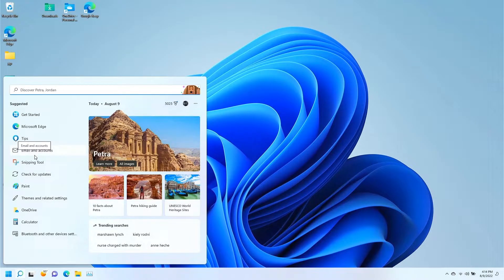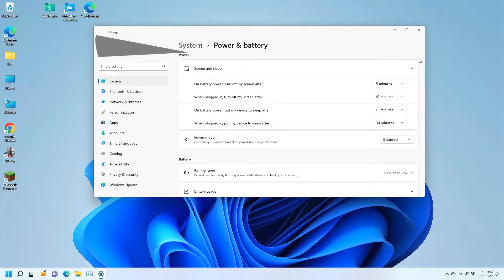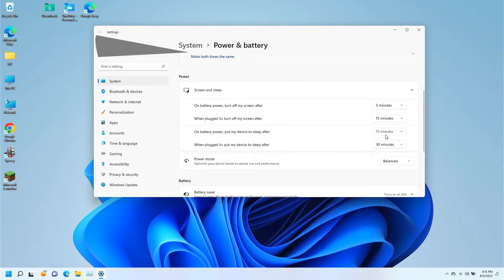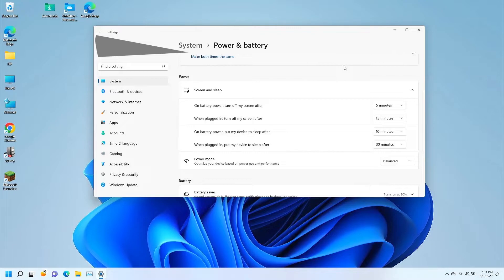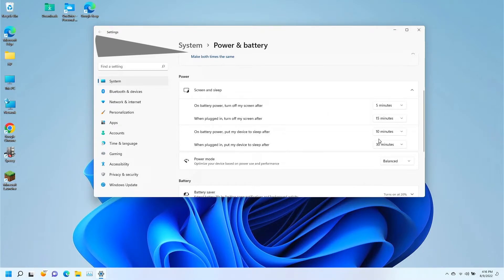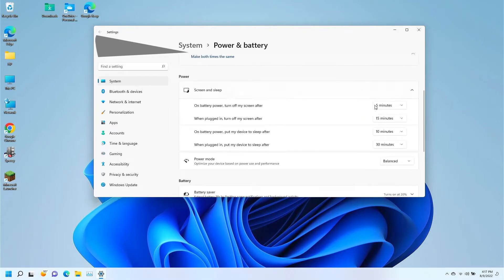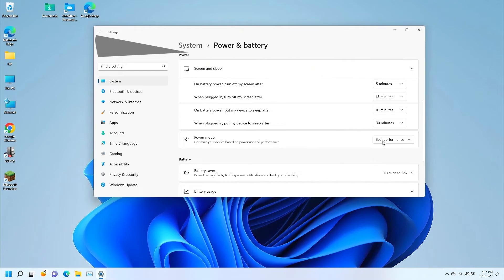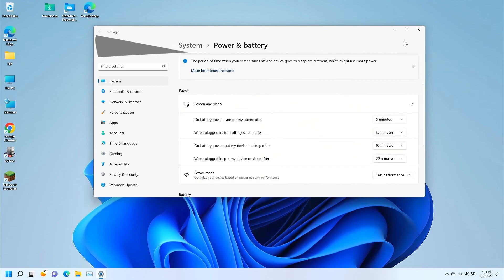How to configure sleep and standby settings in Windows 11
Here is a short video on how to configure and setup sleep and standby settings on windows 11...

We do not currently have an sponsors but when You click on this link and do your usual Amazon shopping it gives Tech On Tech a small stipend to help support the channel

Alternate Usage:
How do I configure and setup sleep and standby settings on windows 11?